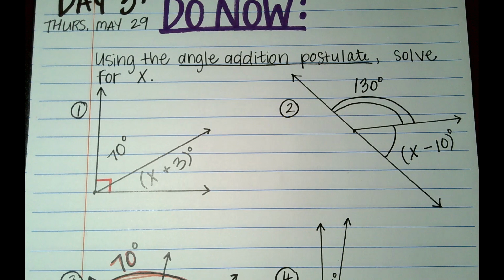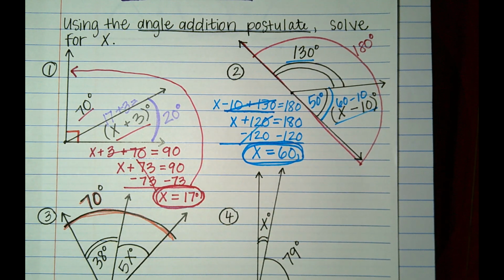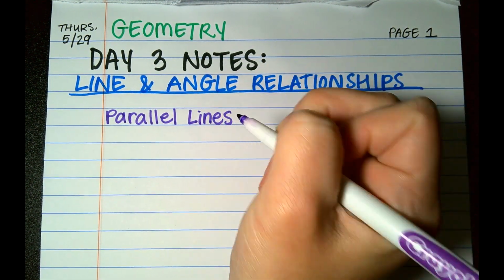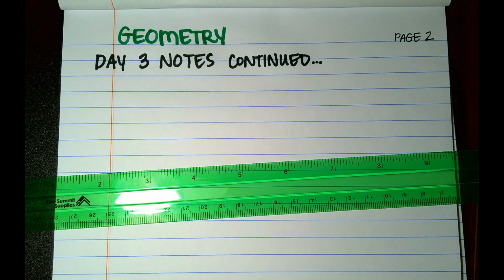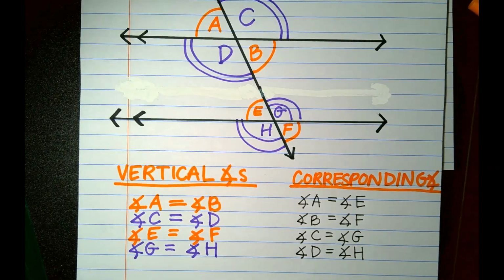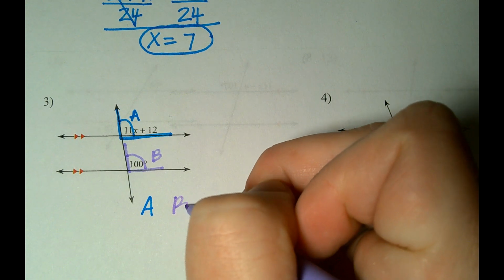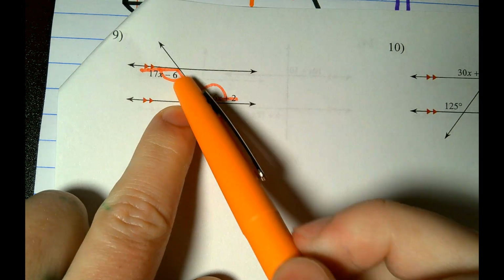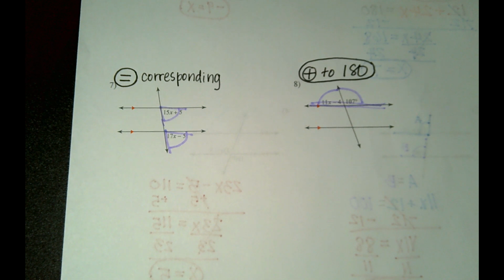Geom. Day 3: Parallel Lines, Transversals, Vertical Angles, Corresponding Angles, etc!